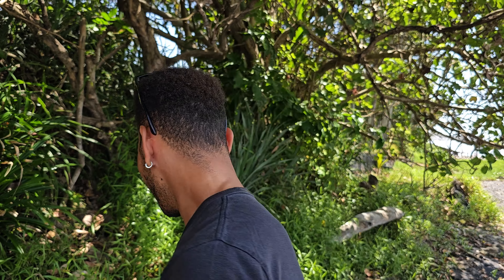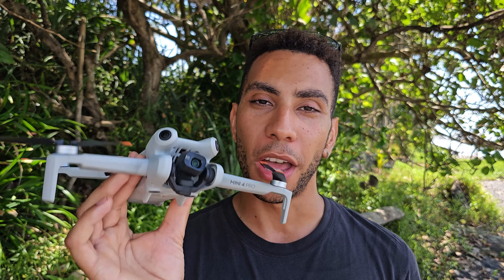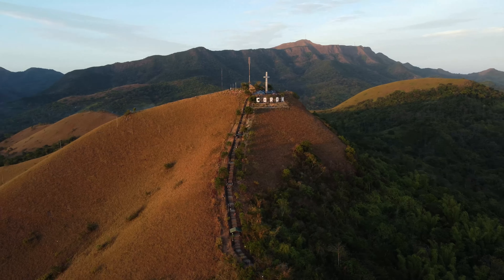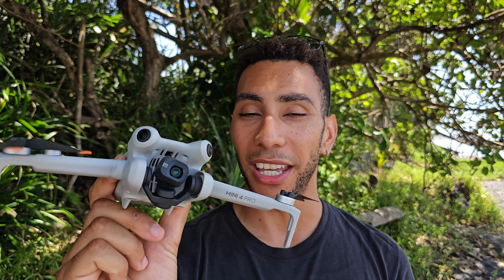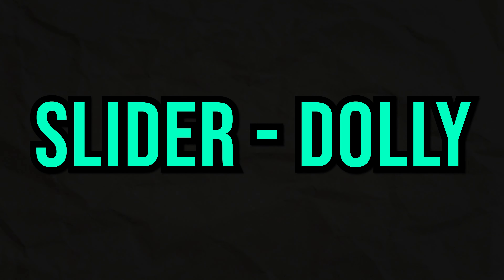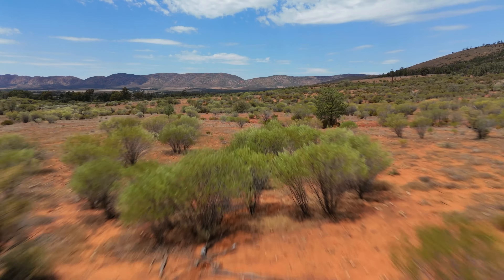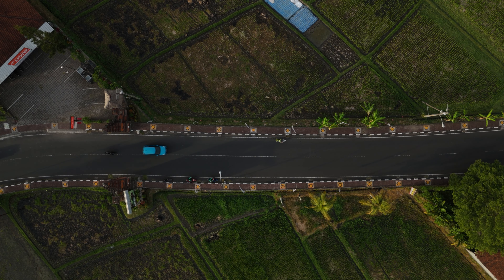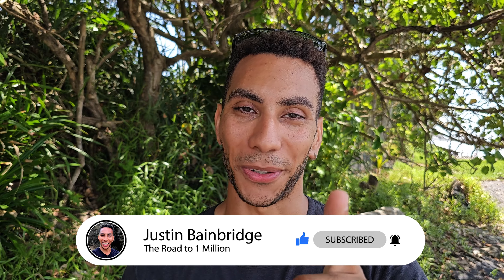10 Cinematic Drone Shots in 10 Minutes - Mini 4 Pro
I'm going to give you my 10 go-to cinematic drone shots so you can use them too! Let's make that drone footage of yours even more special!

Make sure you're following me on Instagram too @Justinbbridge